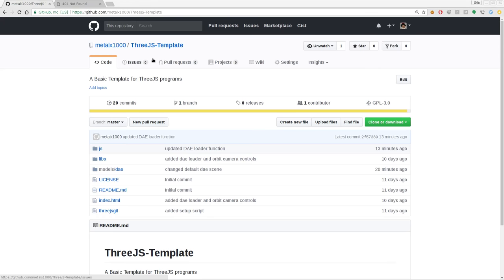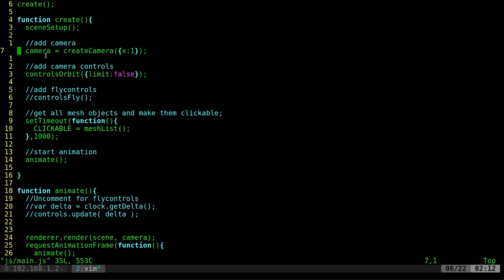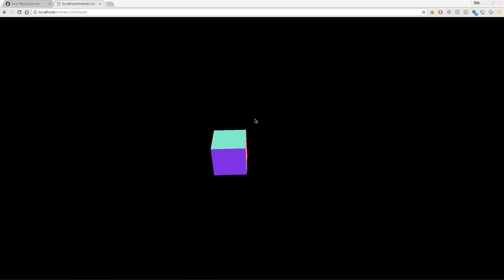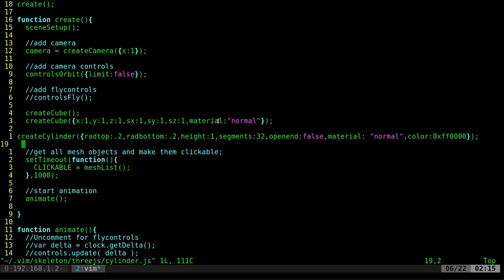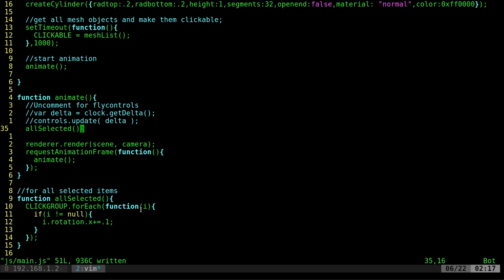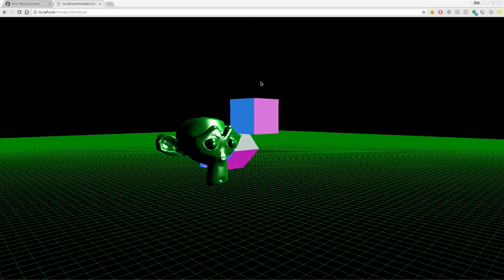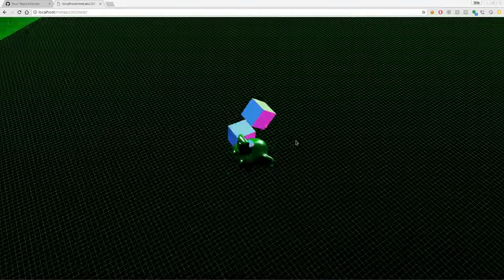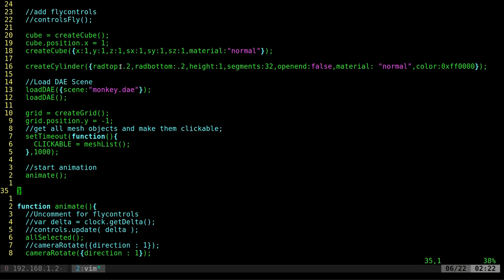ThreeJS Template on Github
Code

Chuck Harrington